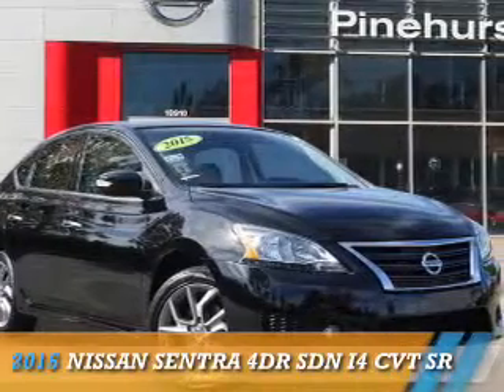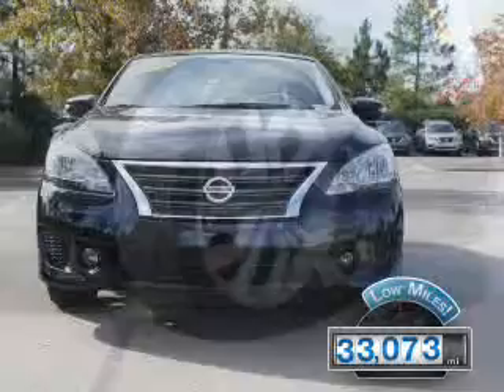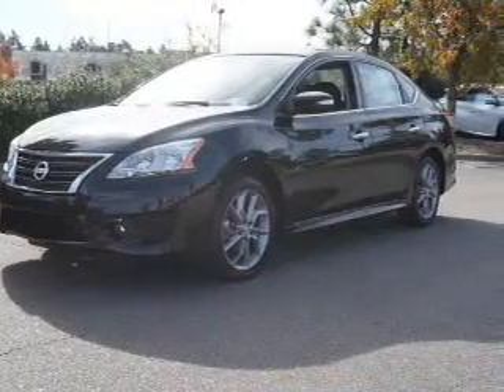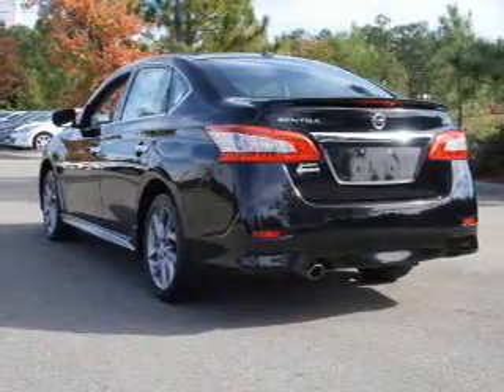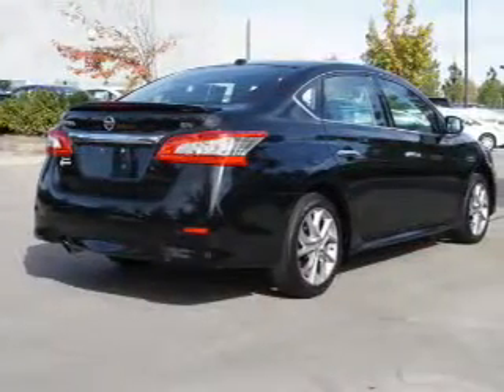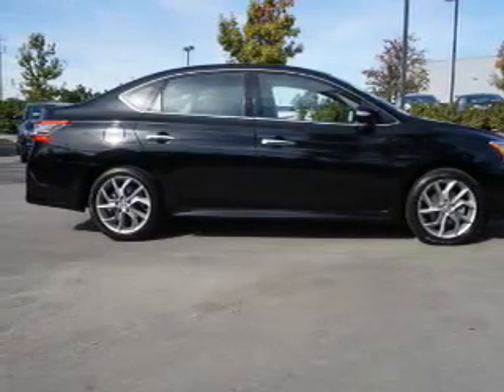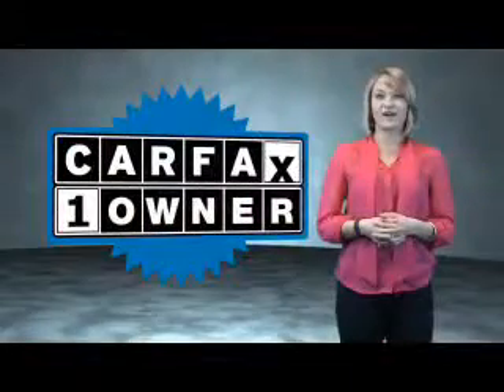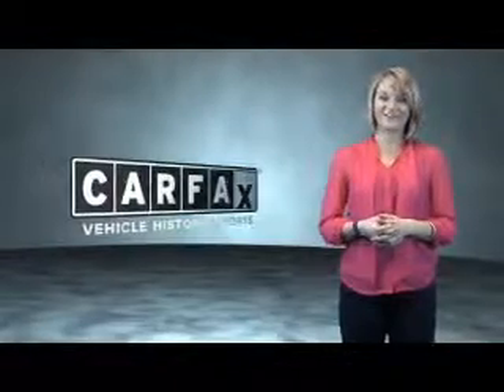2015 Nissan Sentra N7254A - Southern Pines NC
Year: 2015
Make: Nissan
Model: Sentra
Trim: 4dr Sdn I4 CVT SR
Engine: 1.8 liter 4 Cylindercylinder FWD
Transmission: Automatic
Color: Super Black
Mileage: 33073
Address:
VIN:3N1AB7AP8FY329453